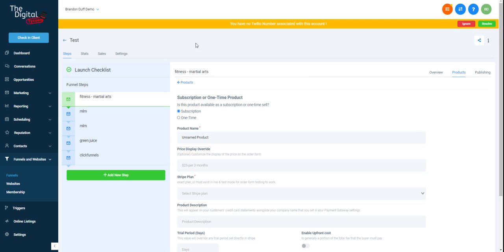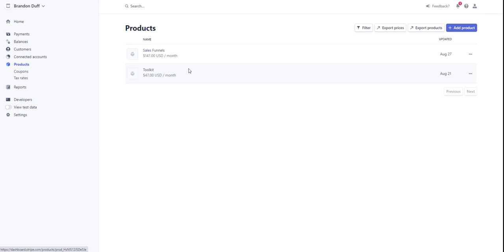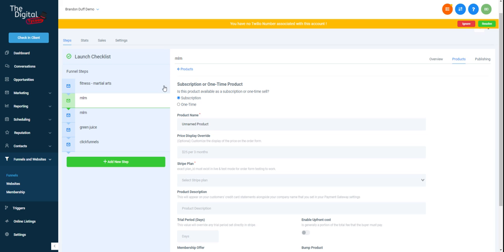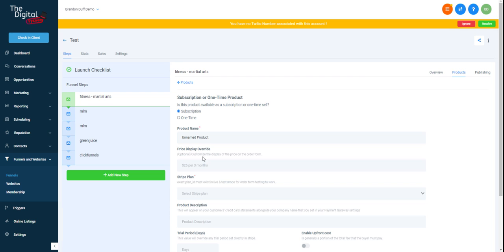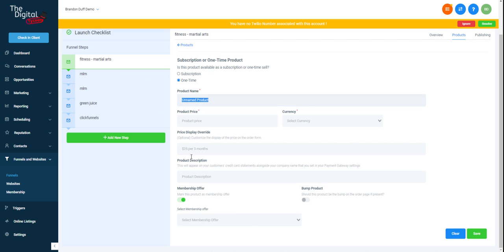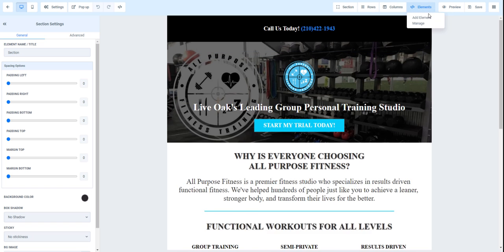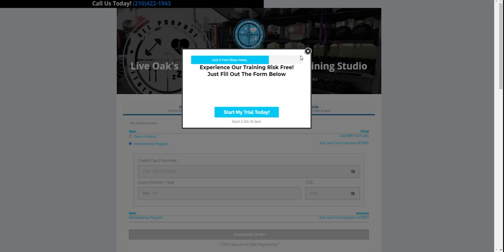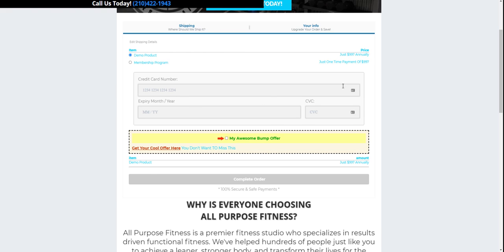GoHighLevel Tutorial: How To Add Products In HighLevel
Are You Looking To Add Products In GoHighLevel, I will walk you step by step how to set up Products For Your Highlevel

⭐Topics Covered:⭐
How To add products For Highlevel
Tutorial on HighLevel For Setting Up Your Products In Highlevel
And TroubleShooting Your Account In Highlevel

You Can Sign Up For Sign Up For HIgh level And Get 14 Day's Free

If You Want To Learn How To Get Organic Traffic on Facebook